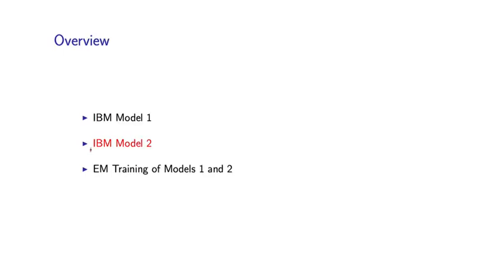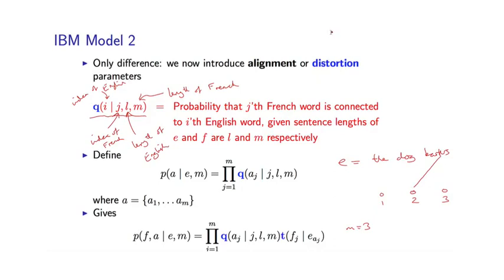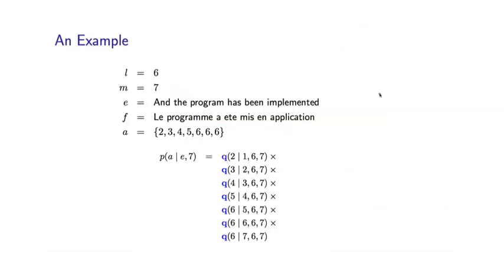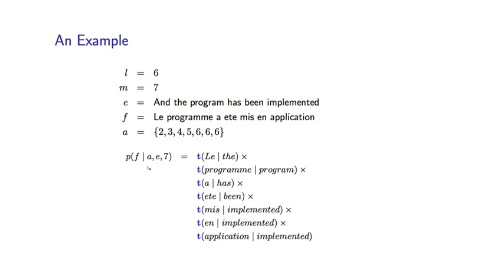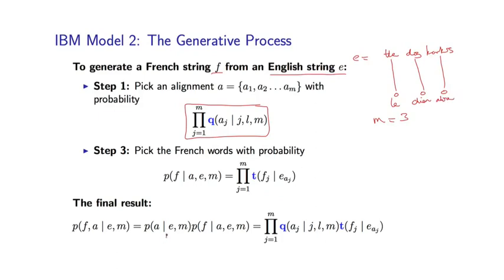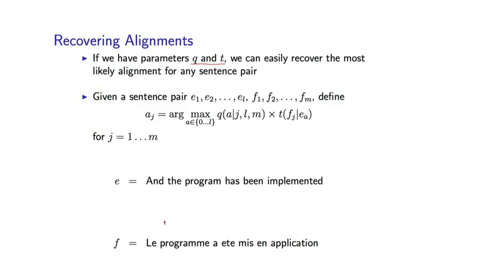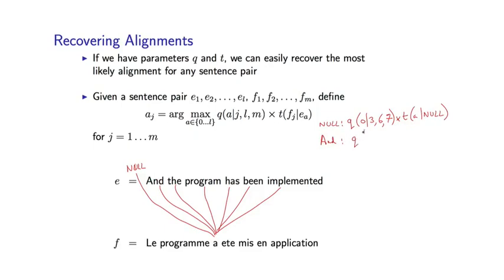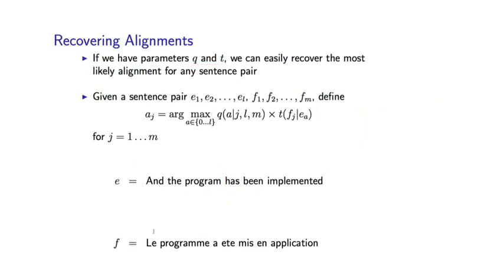Natural Language Processing 10 3 IBM Model 2 1127